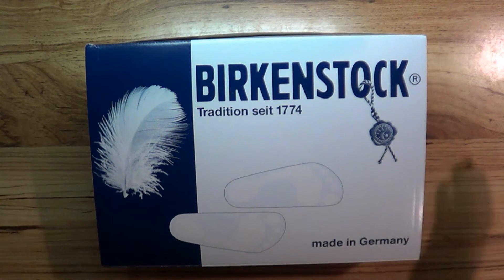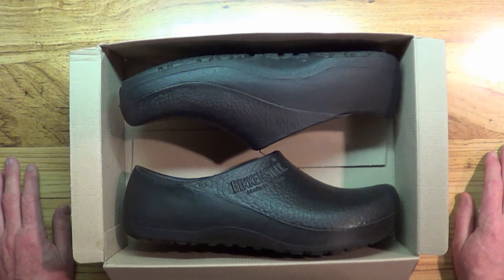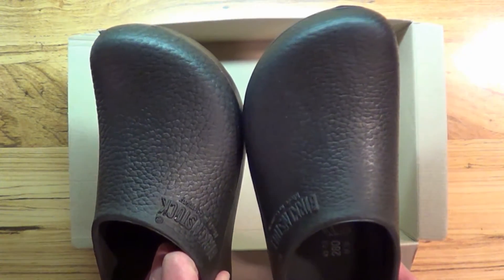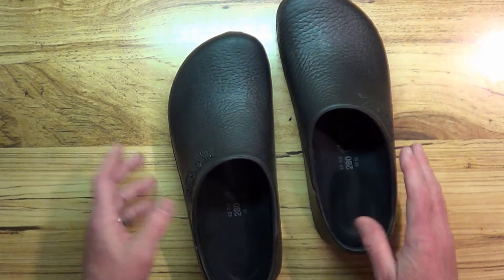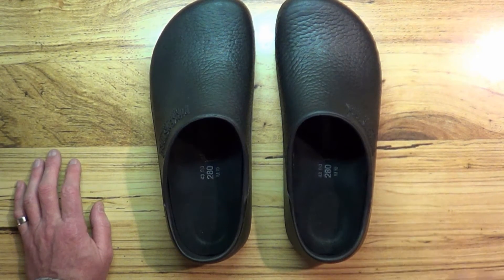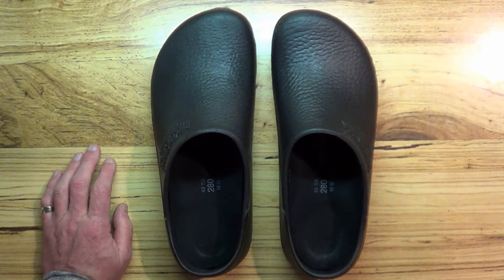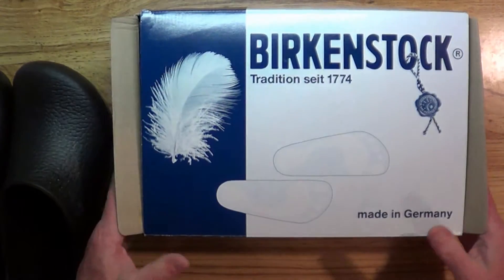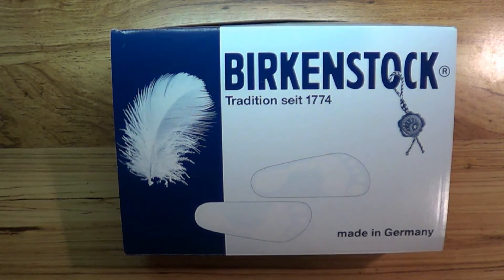My First Ever Pair of Birkenstock Shoes